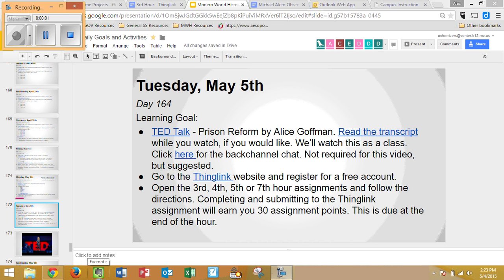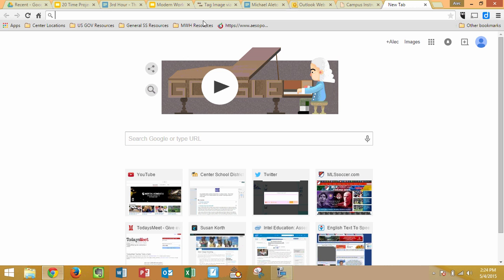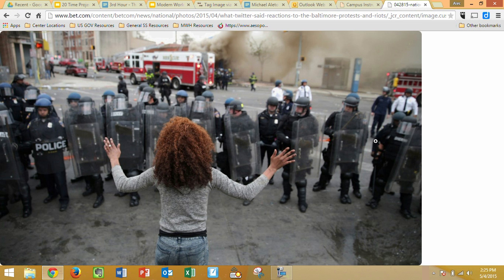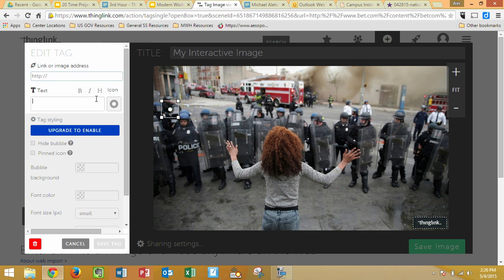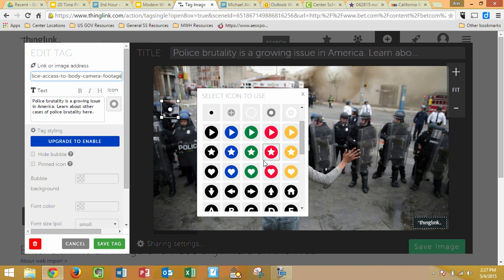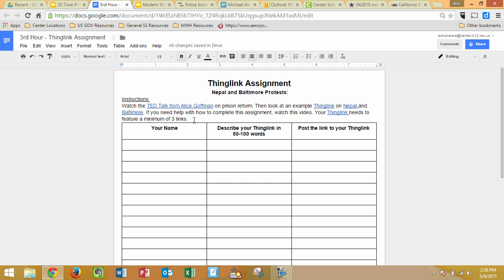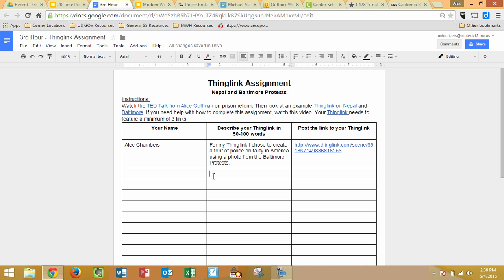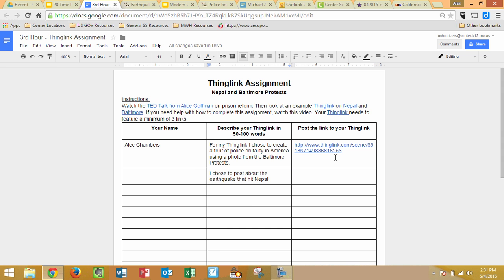Thinglink Tutorial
This tutorial will help you to upload a photo to Thinglink and will teach you how to tag that photo with several different options.

Video originally made for Mr. Chambers class at Center High School in Kansas City, MO.

This is a tutorial that shows teachers how to create an assignment that will require the student to record and submit an audio file. This would be great for lots of curricula, including foreign language courses.

Mr. Chambers is a teacher at Center High School in the Center School District #58 in Kansas City, Missouri.